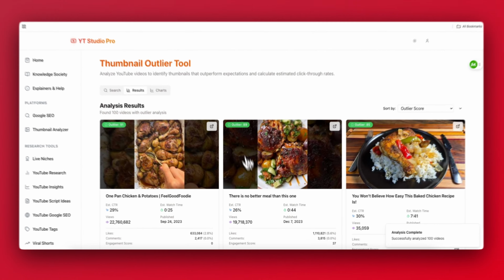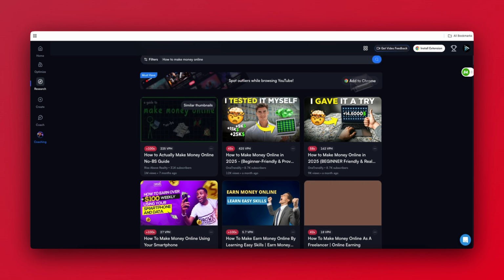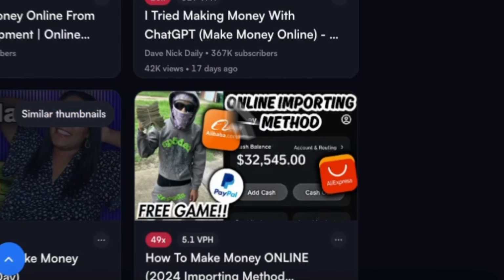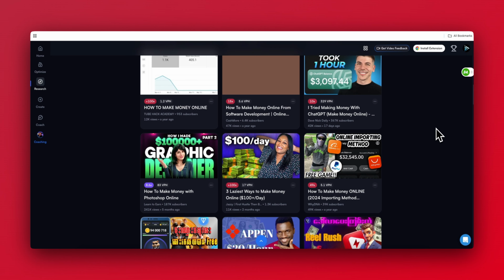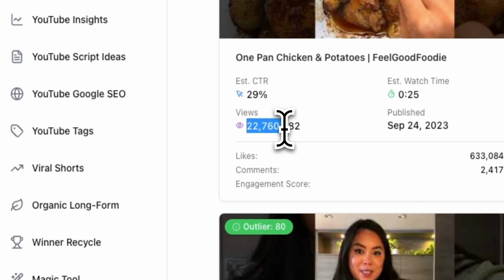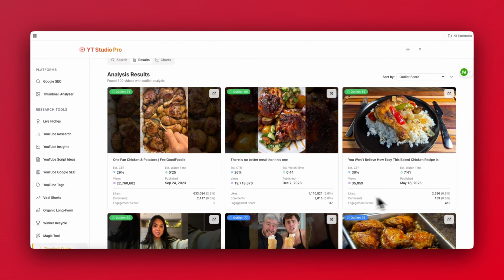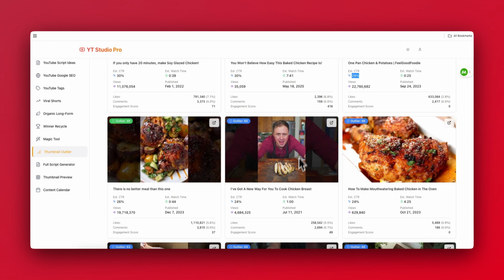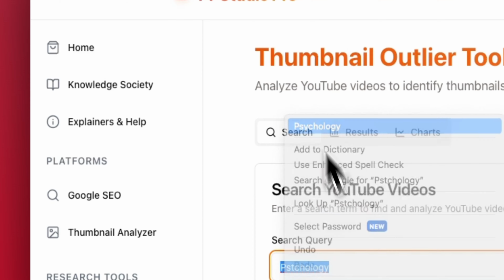How To Create Youtube Videos That Stand Out!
In a world of endless scrolling and short attention spans, average just doesn’t cut it. In this video, I’ll show you how to make YouTube videos that truly stand out, even in the most saturated niches.

From thumbnail strategy to hook scripting to keyword optimization, this is your step-by-step guide to creating videos that grab attention, keep people watching, and make your channel unforgettable.

✅ What You'll Learn:
• Why most videos get ignored (and how to avoid it)
• The 3-second rule: Hook your viewer fast
• How to create scroll-stopping thumbnails
• Titles that spark curiosity and rank in search
• How storytelling and structure make your videos bingeable
• Using competitor research to reverse-engineer winning videos
• How to differentiate your content in a crowded space

00:00 - Intro: How I Use VidIQ to Find YouTube Niches
00:31 - Tour of VidIQ's Keyword Research Tool
00:57 - Live Example: Testing a Potential Niche Keyword
01:45 - How to Interpret Search Volume vs. Competition
02:32 - Avoid This Mistake: Comparing Keywords the Right Way
03:10 - Why Some ‘Trending’ Keywords Are Misleading
04:07 - Finding Hot Niche Angles Using Influencer-Based Terms
05:08 - Discovering Low Competition Variants with VidIQ
06:02 - Pro Tip: Tracking Keyword Data with Screenshots
06:57 - Cross-Checking Keywords with Other Tools (YT Studio Pro)
07:47 - Validating Niche Demand with Real-World Video Examples
08:32 - Ranking Without a Big Channel: Keyword Placement Secrets
09:51 - Crafting a YouTube Niche Strategy from Keyword Clusters
10:31 - How to Choose Titles That Match Search Intent
11:14 - Refining Your Niche with High-Potential Keyword Variants
12:14 - Why Broad Tagging Hurts: Stay Niche-Focused
13:27 - Saving Niche Keywords for Future Video Ideas
14:05 - Title & Description Drafting for Niche Targeting
15:01 - Double-Checking Niche Viability with YouTube Autocomplete
16:01 - Planning Video Order to Dominate a YouTube Niche
16:46 - Identifying Supporting Topics for Your Niche Hub
17:24 - Final Keyword Selection Before Publishing
18:00 - Wrap-Up: Scaling with Multiple Untapped Niches